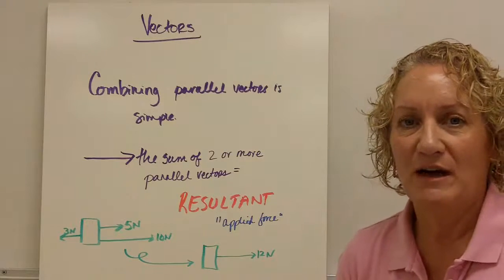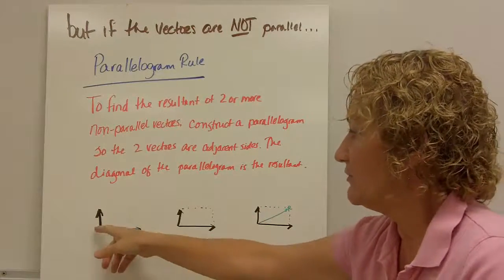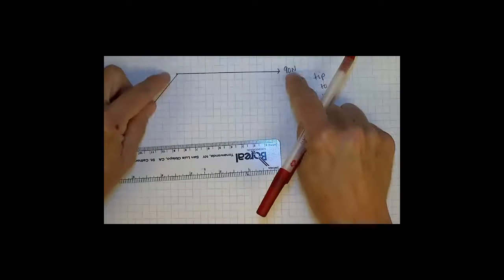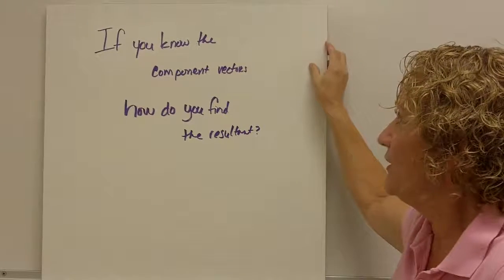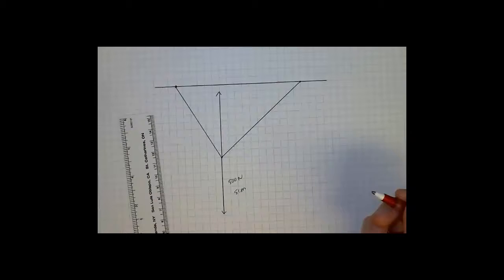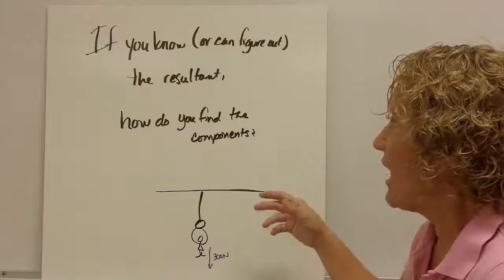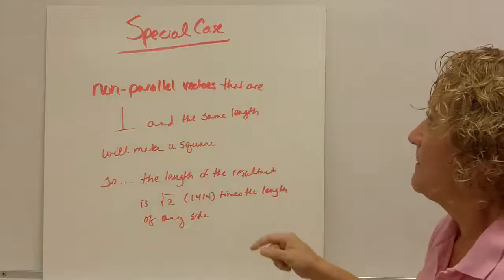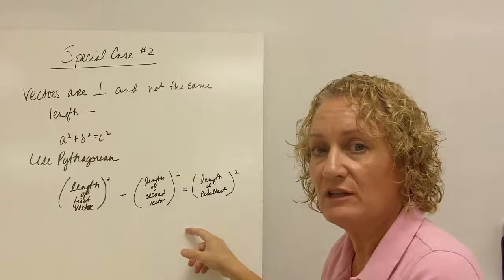Adding non-parallel vectors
In this video you will learn how to find the resultant vector given two or more vectors and how to find the component vectors given the resultant.  PH